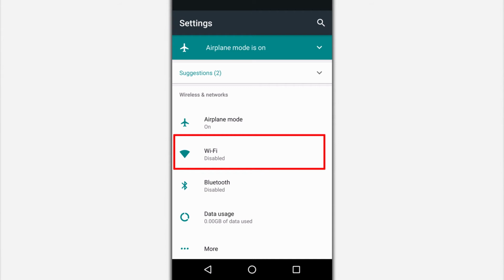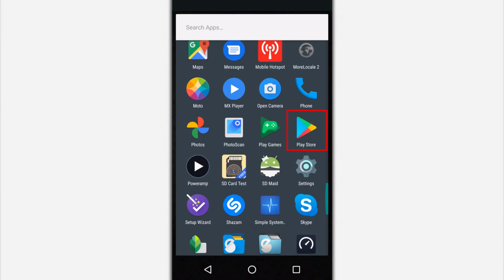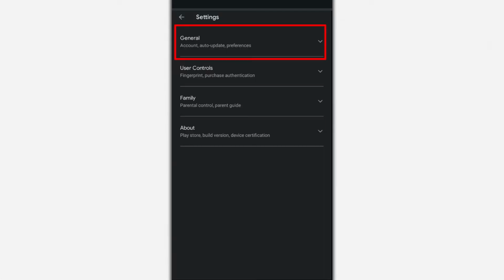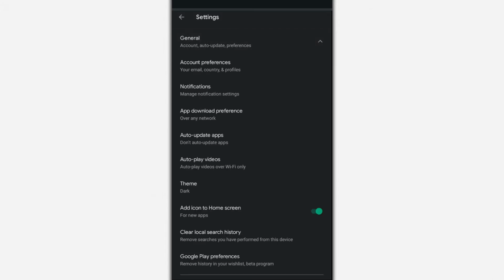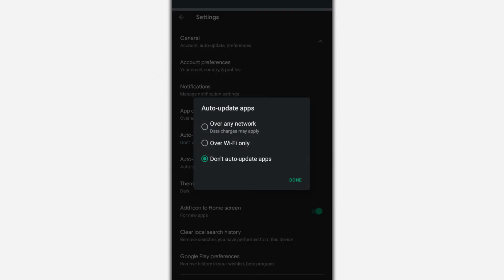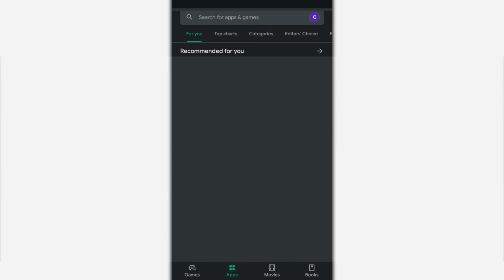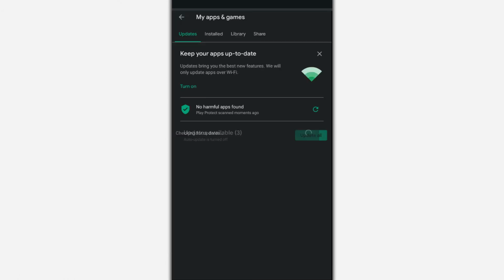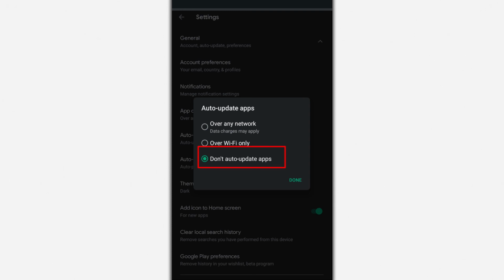How to Update Apps on Android Manually or Automatically 2021?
Today I'll tell you how to update apps on your android phone manually or automatically. If you don't want to update all installed apps on your android device you can manually update only some of them. If you want to update all installed apps on your android phone just turn on auto-update apps. Here I've shown how to update apps from Play Store (new version). You also can stop auto-update apps, if you don't want to receive any updates at all.

TABLE OF CONTENTS
0:00 Intro
0:10 How to update apps on android automatically
0:58 How to update apps on android manually
1:16 How to stop auto-updates apps

Here you will find videos about using and optimizing your android phone. In addition, I make reviews of android apps and cell phones.

TRANSCRIPT OF THE VIDEO
To update apps on android automatically follow next steps:
First connect the Internet.
Then open Google Play.
Click on your Google avatar on the search form.
Choose Settings in the pop-up window.
Then go to the General section and click on the tab Auto-update apps.
In the pop-up window that appears, select the type of network to update the applications. You can select Over any network option or Over Wi-Fi only. The last one is recommended if you don't want to waste your mobile internet traffic.
Confirm the selection to apply the settings.

To update apps on android manually return to the Goole Play's main menu.
Select My apps and games from the pop-up window.
On the Updates tab click on the update button for the app you wish to update.

If you want to stop auto updates just select the "Do not auto update apps" from the menu.